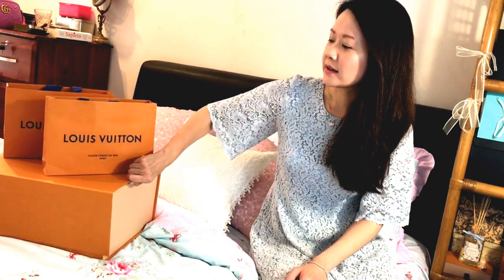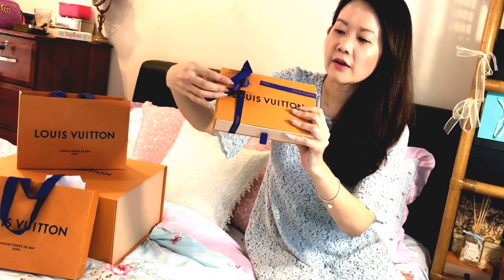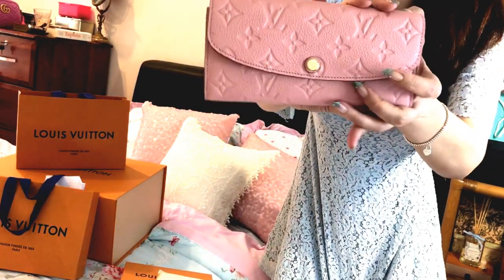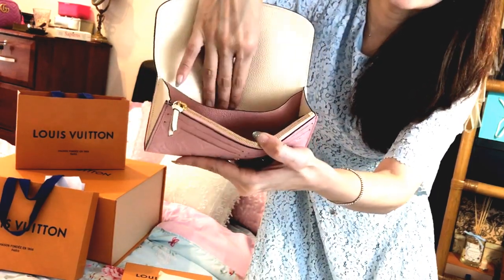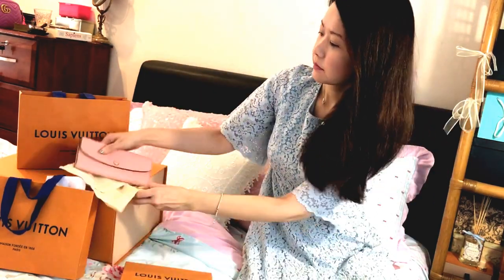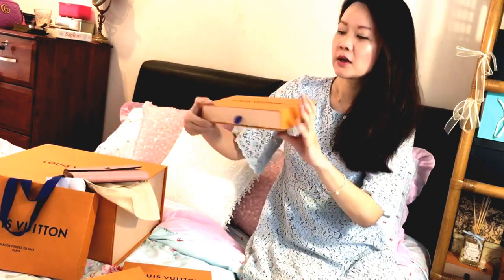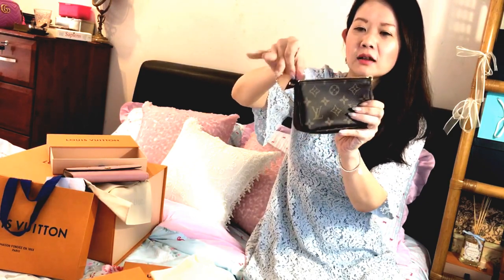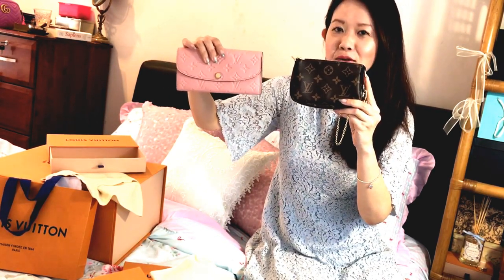Louis Vuitton at Marina Bay Sands + Unboxing Empreinte Emilie Wallet + Mini Pochette!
Skip to unboxing Emilie empriente wallet at 3:44
Skip to mini pochette unboxing at 6:12

Closet sale @hellojenclosetsale

HI everyone! I hope you like today's video!

Items mentioned:
Emilie Wallet in Empriente Rose Poudre
Mini pochette in Monogram canvas

Link to items:
Emilie wallet